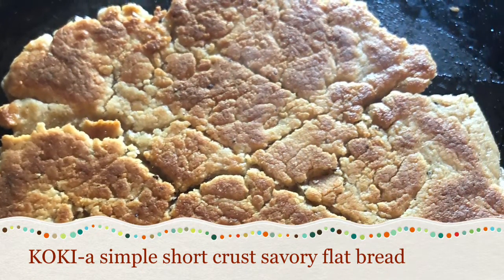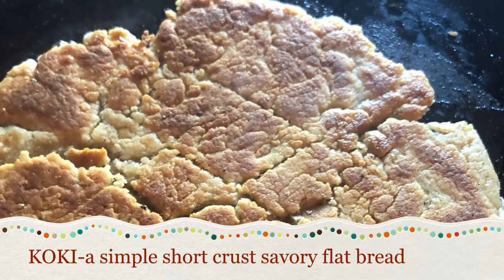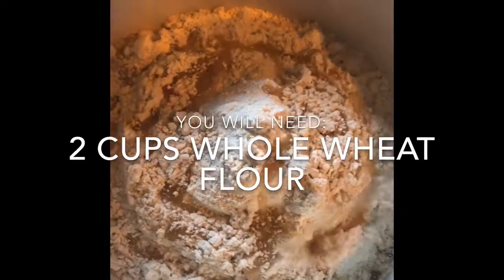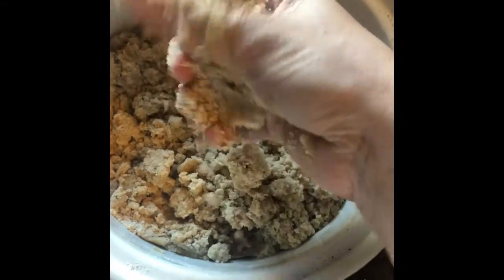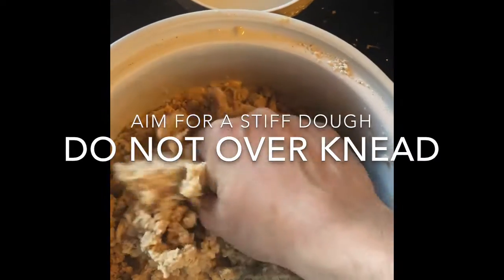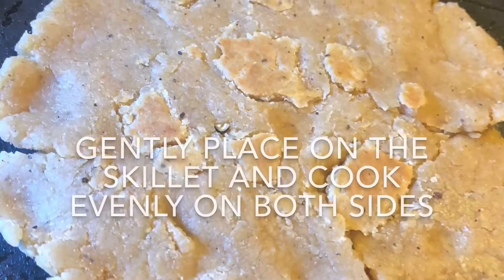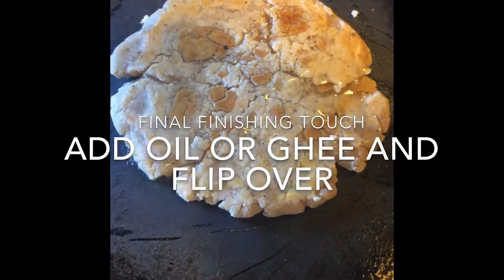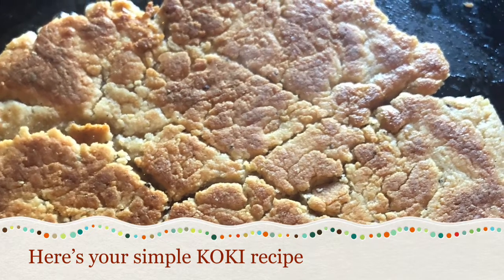VEGAN SHORT-CRUST BREAD- KOKI- ONLY 3 INGREDIENTS- VEGAN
Skillet roasted flat bread with a savory short crust- WHEAT FLOUR KNEADED WITH OIL, SALT AND PEPPER AND THEN SLOW FRIED ON A SKILLET FOR THE CRUNCHY BITE.
Pairs well with chai or vegan yogurt or tangy pickle, great bread to make ahead and eat whenever you like!
wanna learn this? take an Indian breads masterclass with me!